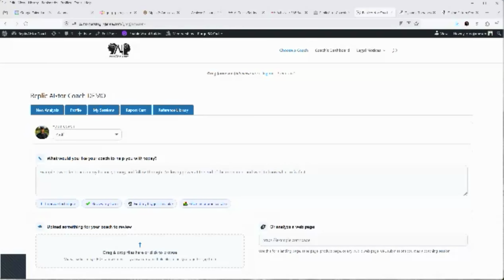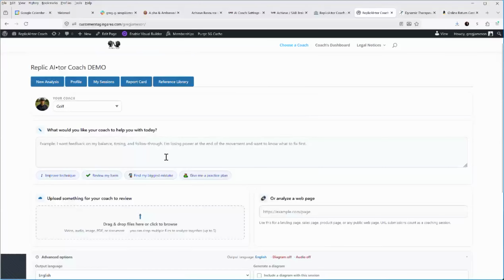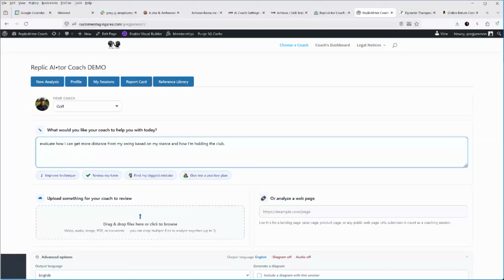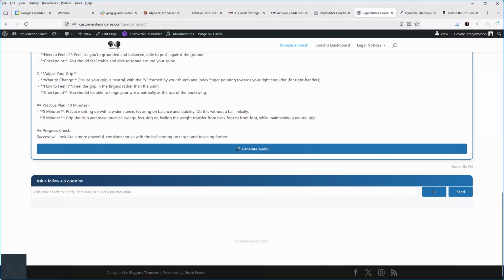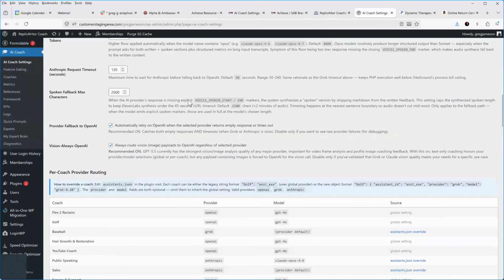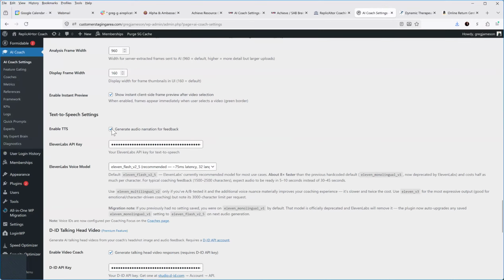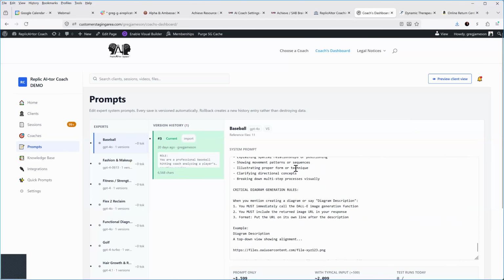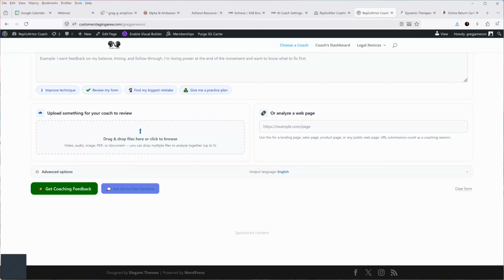3.7 How to Speed Up ReplicAItor Coaching Responses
In this ReplicAItor Coaching lesson, Greg Jameson shows you how to speed up ReplicAItor coaching responses — covering the exact user-side and coach-side settings that cut wait time without sacrificing the depth that makes ReplicAItor more than a basic chatbot.

ReplicAItor takes longer than a normal AI chatbot for a reason: it reviews uploads, applies the coach's framework, generates structured feedback, creates voice output, and can build diagrams or visual explanations. That extra depth is the value — but if you don't need every layer for a given session, you can shave significant time off each response.

If you're a client using the system, you'll learn how to disable diagram generation and audio output when you don't need them, why a focused, specific prompt ("evaluate how I can get more distance from my swing based on my stance and grip") returns faster and better results than a generic one ("evaluate my swing"), why text-only follow-ups keep the conversation flowing, and why selecting a single coach instead of two roughly cuts response time in half.

If you're a coach or admin, Greg walks through choosing the right AI provider (OpenAI for speed, Anthropic Claude for the most detailed answers), picking the right image generation model (GPT Image 1.5 for speed vs. Image 2 for quality), keeping your system prompts under 2,000 characters, and turning on asynchronous diagram mode so feedback arrives before visuals finish rendering.

If this saved you time, a quick like genuinely helps the channel reach more coaches. Which of these settings made the biggest difference for your sessions — drop it in the comments so other coaches can compare notes.